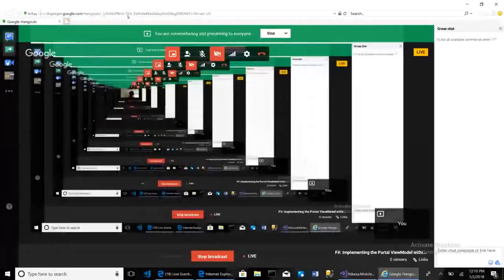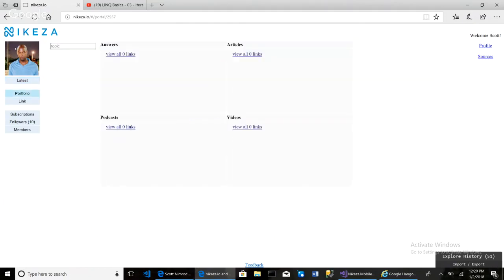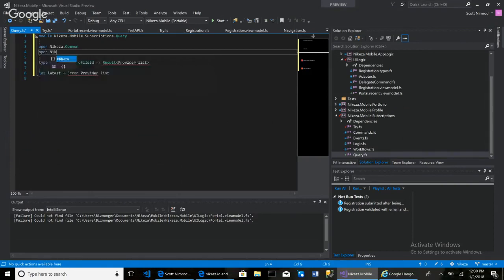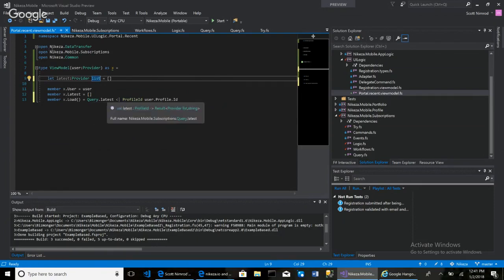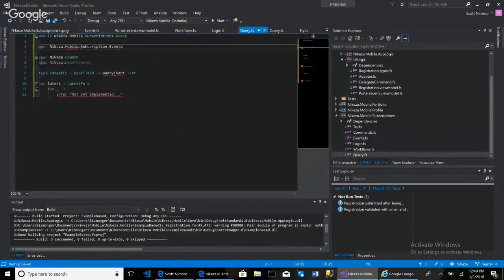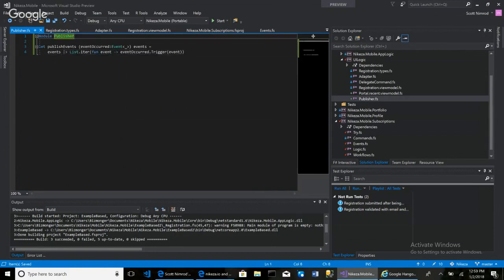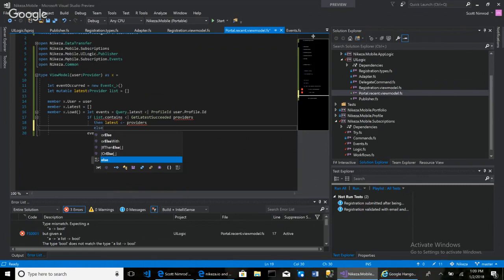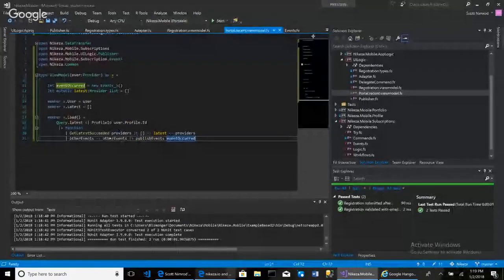F#: Implementing the Portal ViewModel within DDD